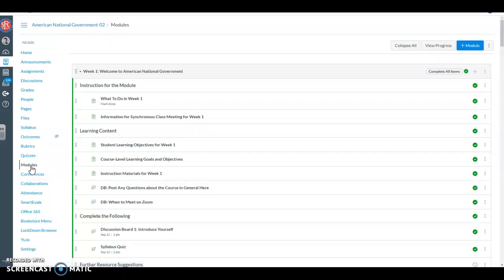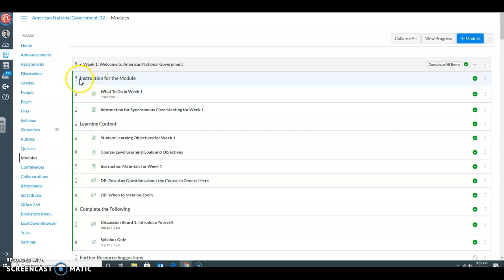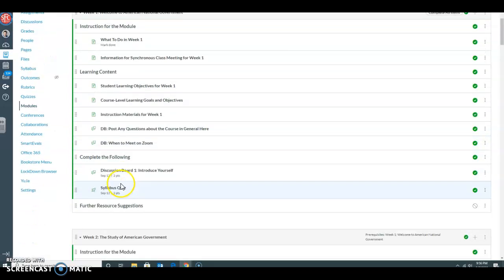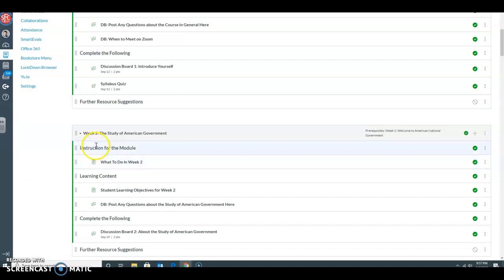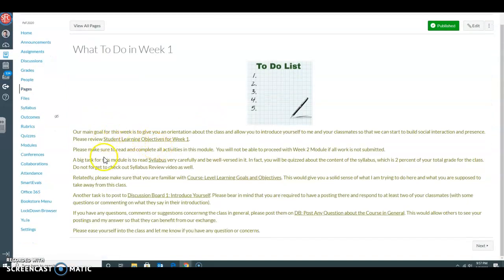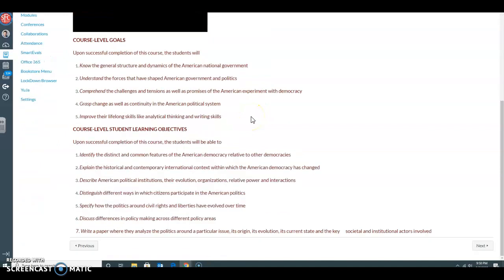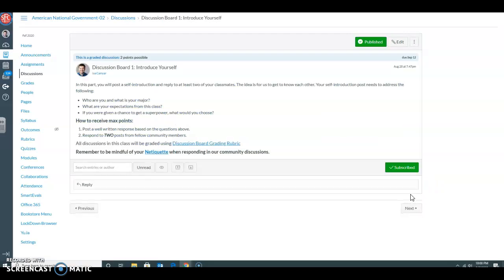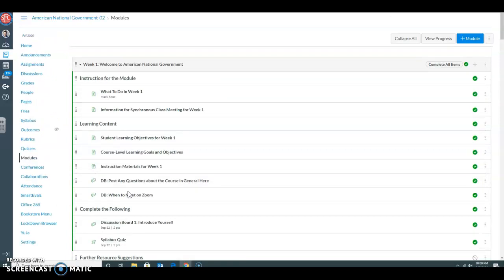Canvas Tour- American national Government